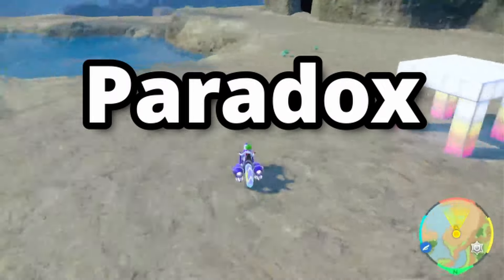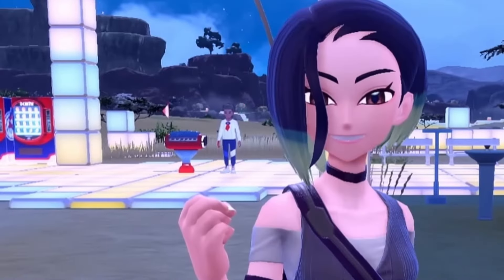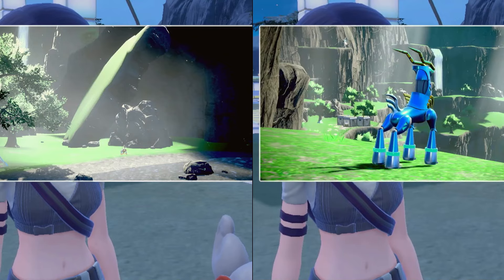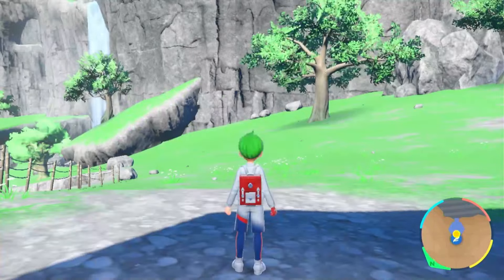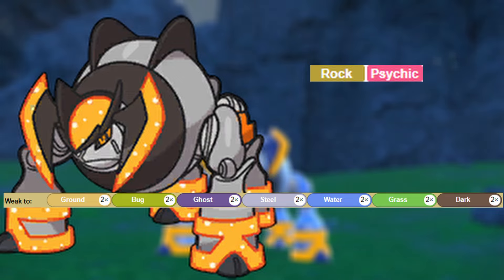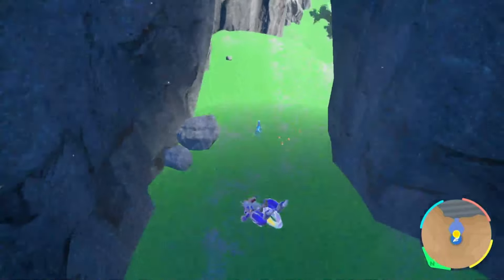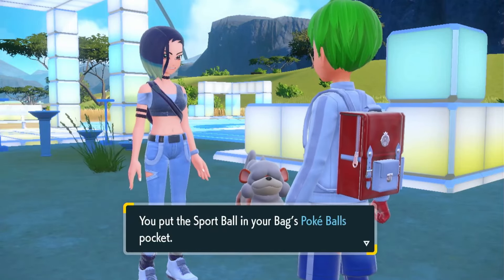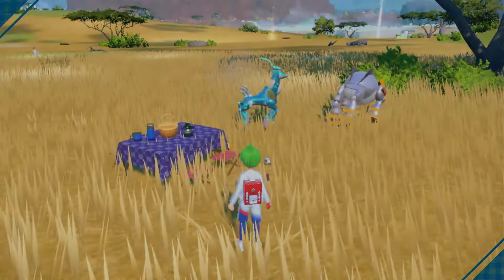How To Get ALL NEW PARADOX Pokémon In Pokémon Scarlet & Violet Indigo Disk DLC!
This video shows how to get the new paradox pokemon which are iron boulder, iron crown, gouging fire, and raging bolt in pokemon scarlet and violet in the indigo disk DLC which is part 2 of the hidden treasure of area zero following from the events of the teal mask DLC!